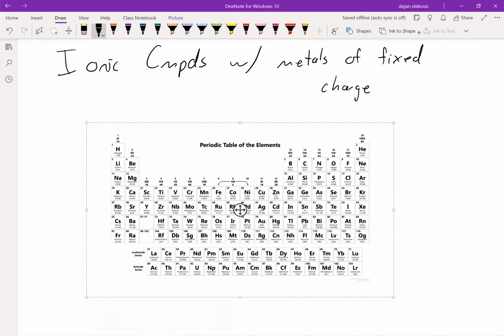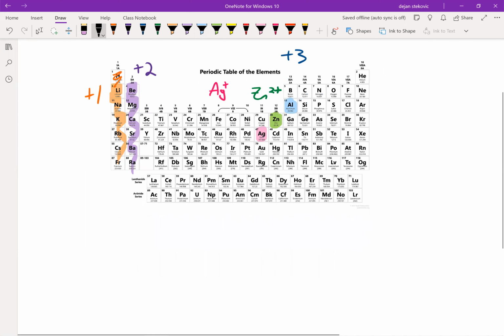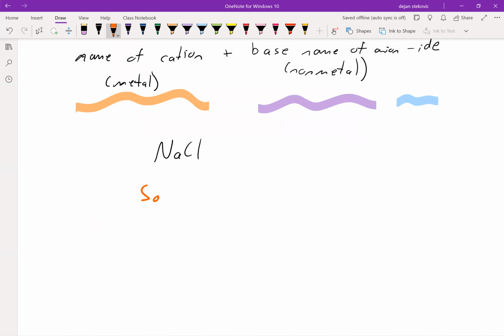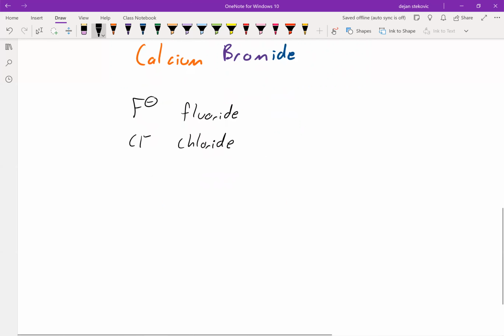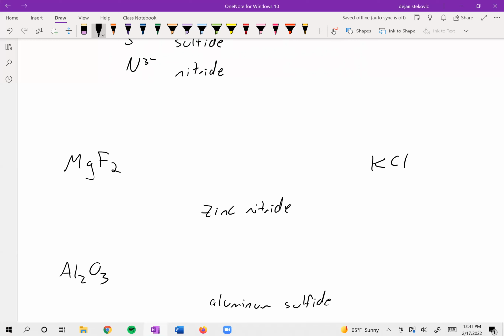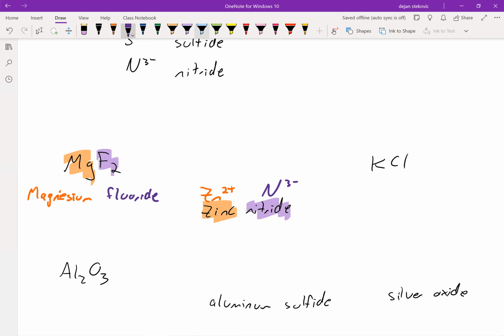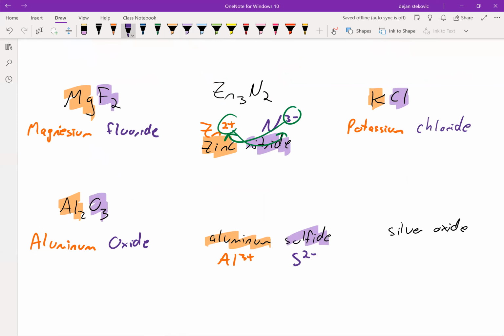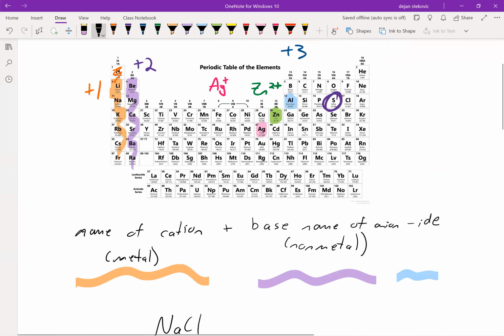CHEM100 6 11 Ionic cmpds with fixed charge